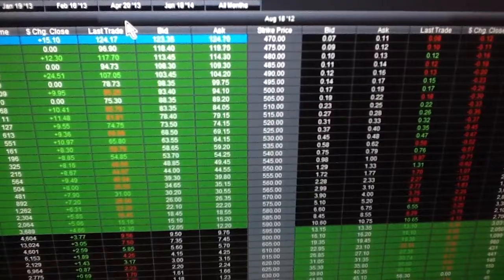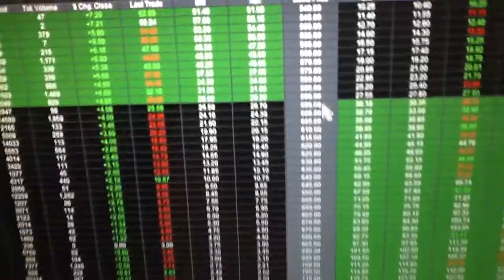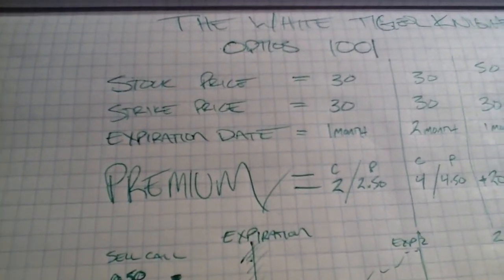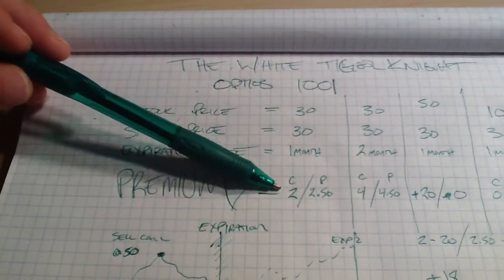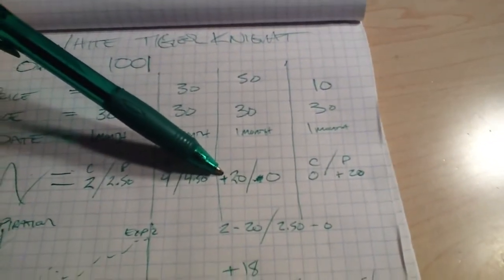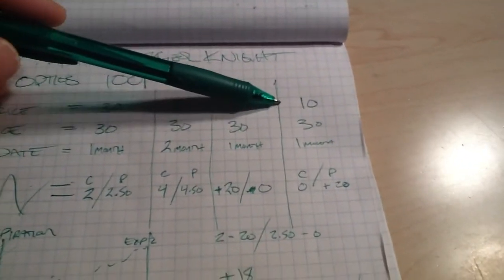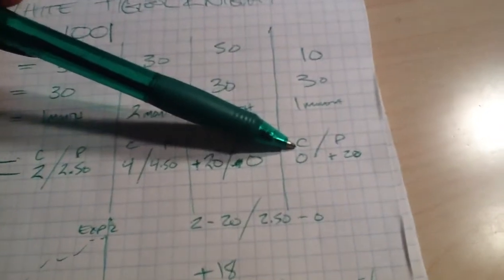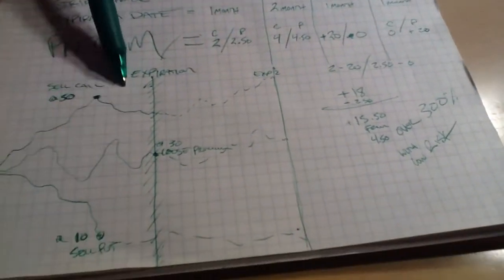BUY OPTIONS 101 MAKE 300% with LOW RISK 2012